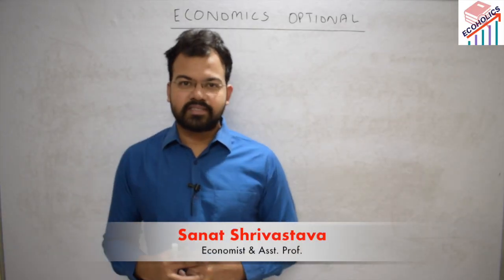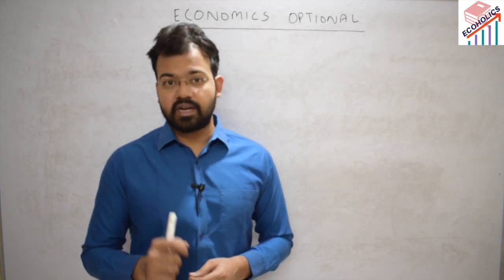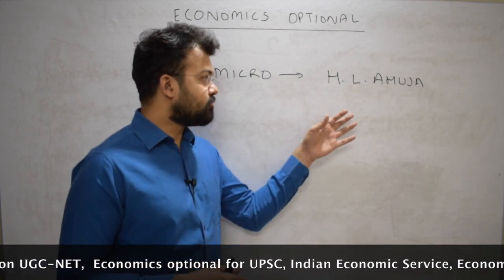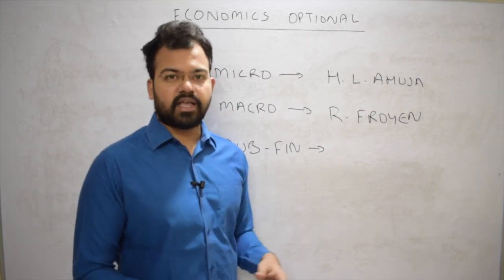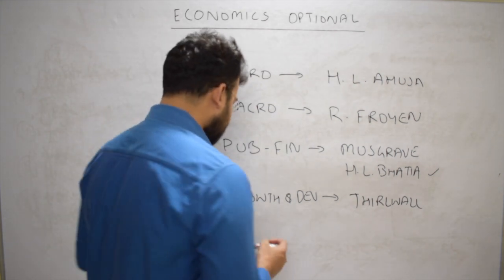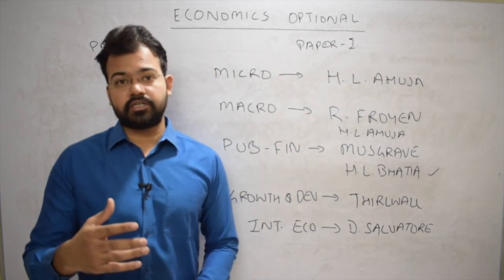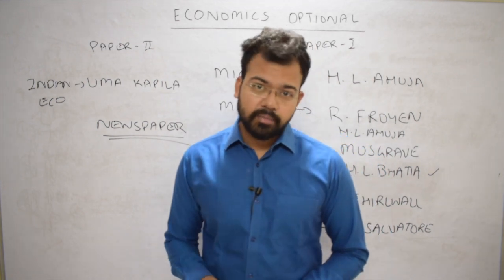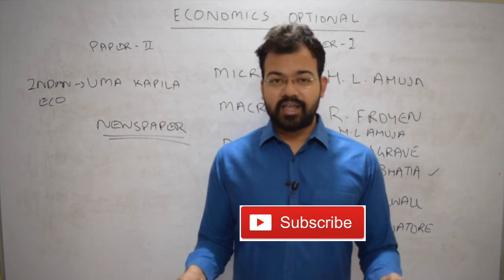Important Books For UPSC Economics Optional | Sanat Sir | Ecoholics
Economics Optional for UPSC we have these Important Books that a must read for UPSC IAS civil services aspirants. Optional plays an important role in the final selection. Economics Optional is a vital in scoring high in mains exam. Economics Optional is a decent optional to take.

1. Economics Optional for UPSC
2. Indian Economic Service for UPSC
3. RBI GRADE B DEPR
4. UGC NET Economics
5. GATE Economics
6. MA Entrance
7. SEBI GRADE A
8. NABARD
9. Mathematical Economics
10. Econometrics
11. PG Economics
12. UG Economics
13. UGC NET Paper 1